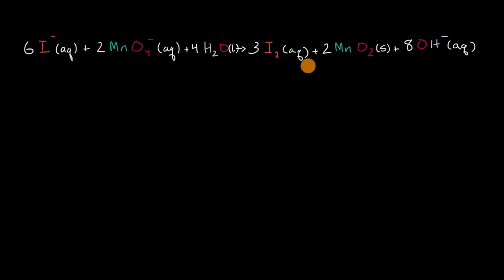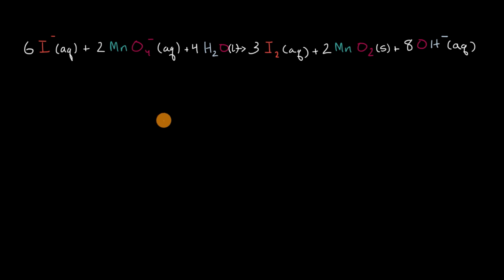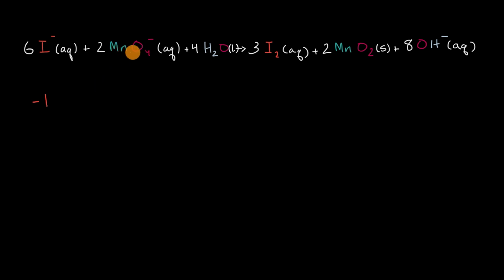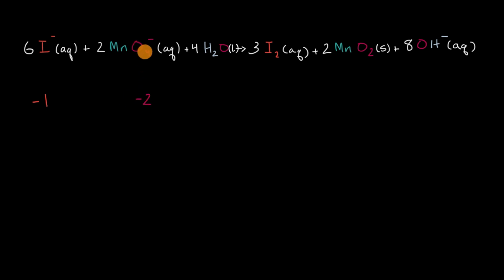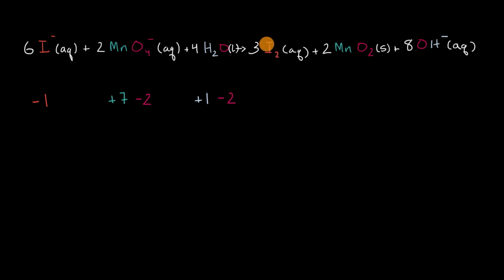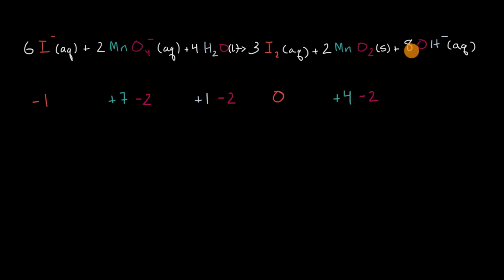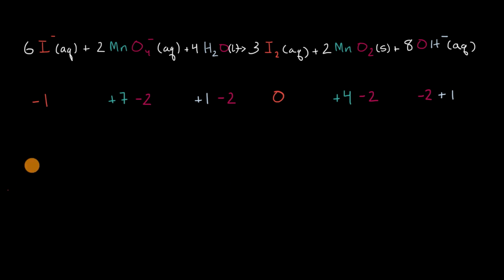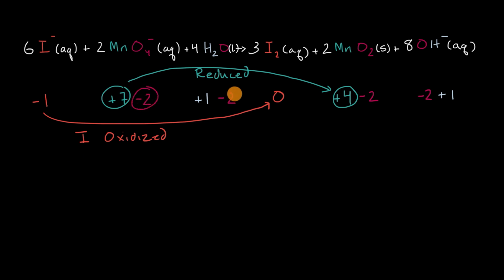Unit 4: Oxidation–reduction reactions. Using oxidation numbers to identify oxidation and reduction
By assigning oxidation numbers to the atoms of each element in a redox equation, we can determine which element is oxidized and which element is reduced during the reaction. In this video, we'll use this method to identify the oxidized and reduced elements in the reaction that occurs between I⁻ and MnO₄⁻ in basic solution.